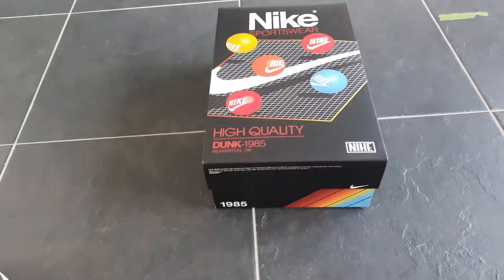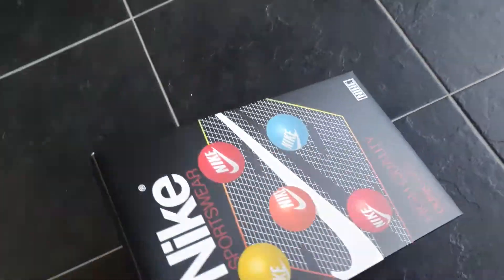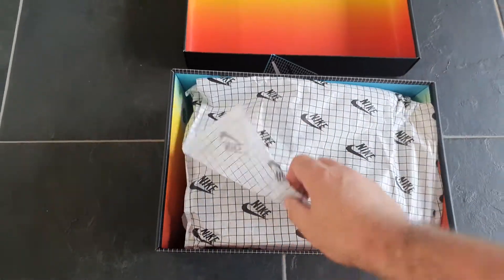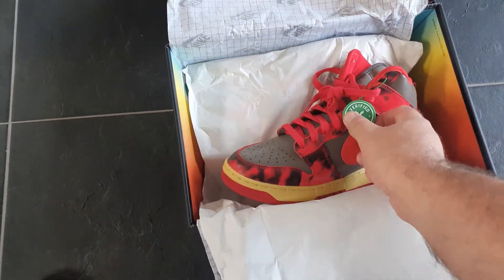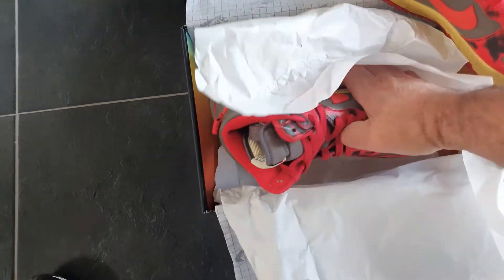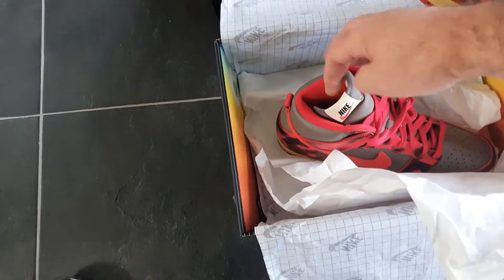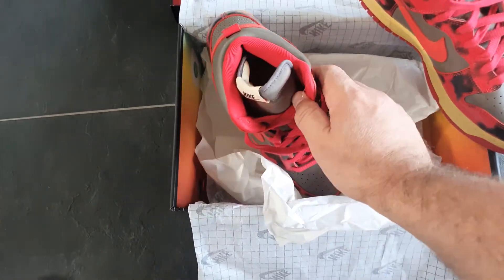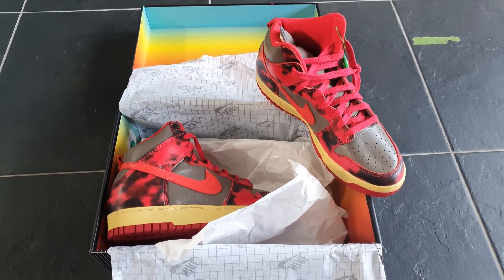NIKE Dunk HI retro 1985